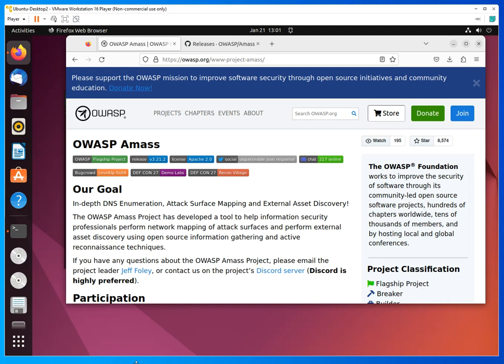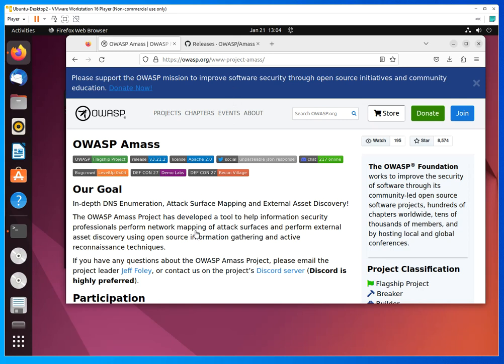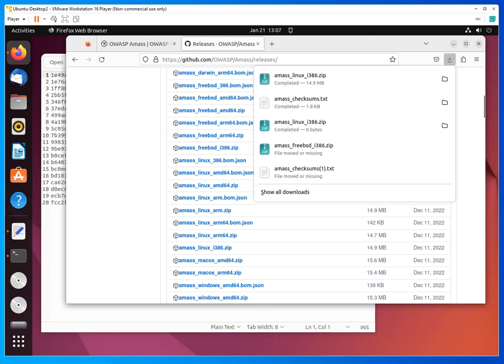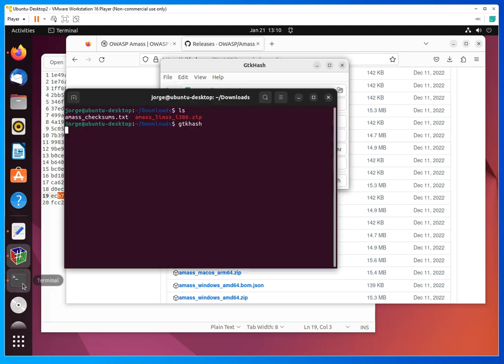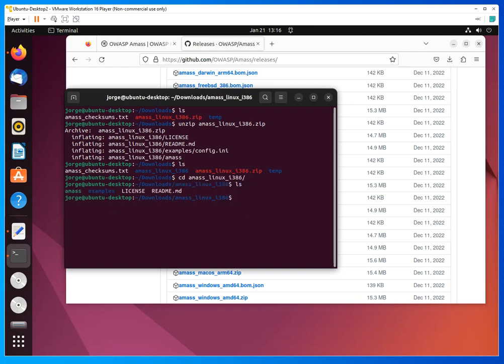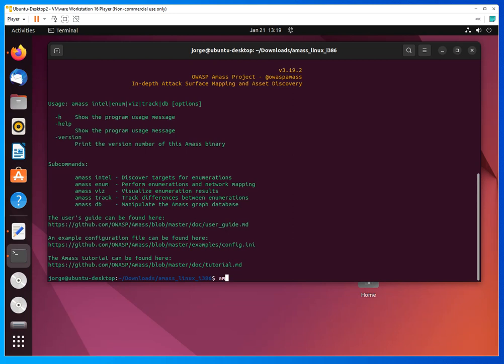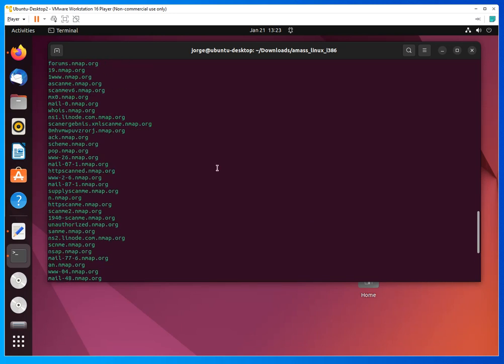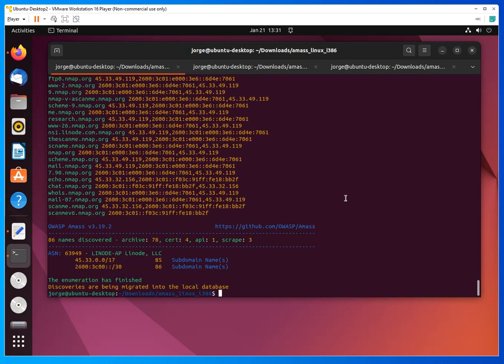DNS Enumeration with OWASP Amass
Amass is an open source tool for network mapping and DNS enumeration. It's very efficient for reconnaissance or simple subdomain identification. In this vide I'll go over the basic installation in Ubuntu and two basic enumeration commands.